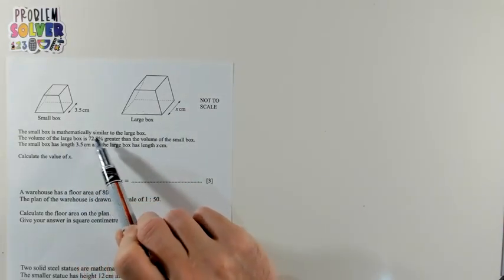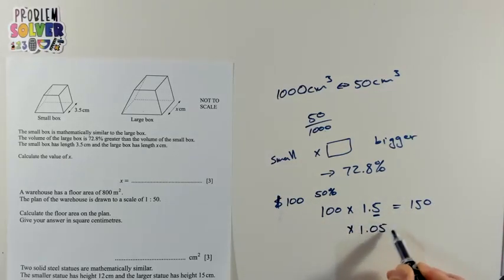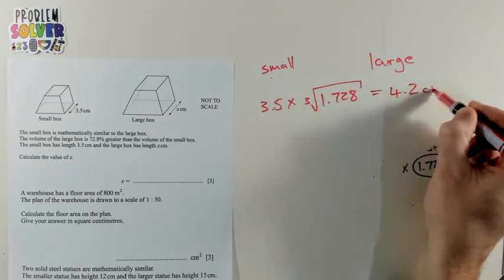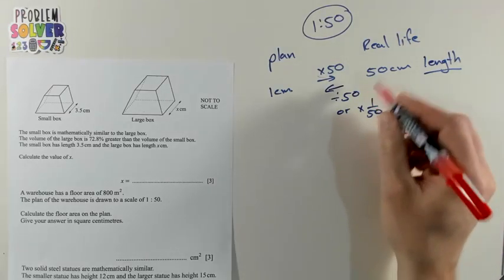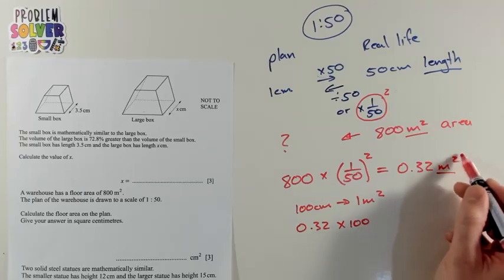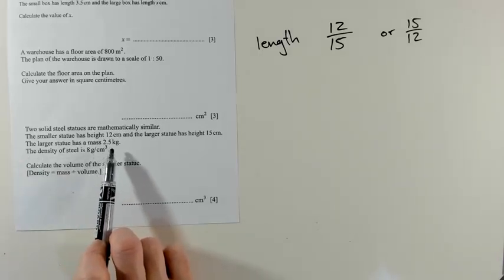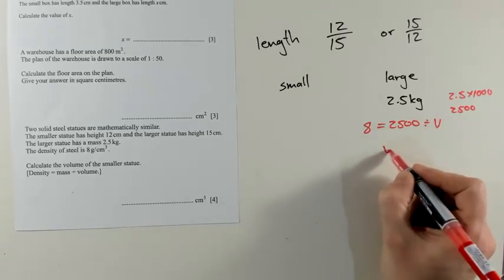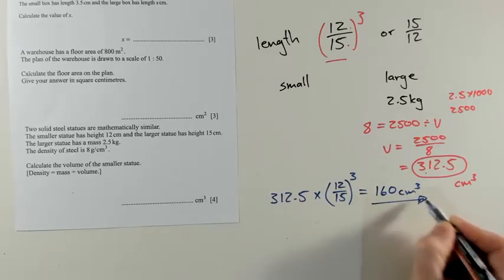Similar Shapes past paper (tricky examples) IGCSE Mathematics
In this video we will look at some tricky similar shape questions.